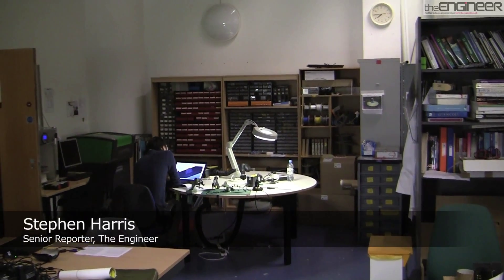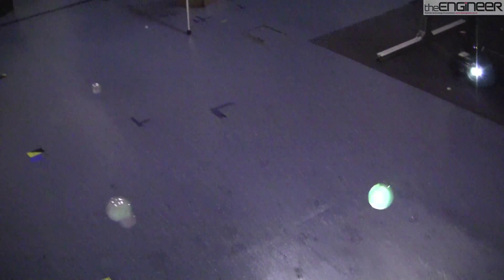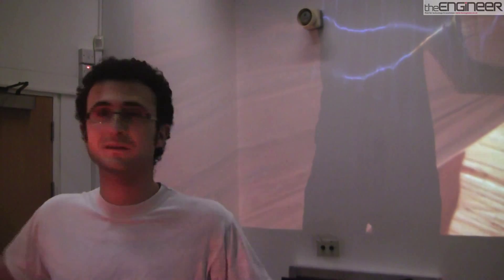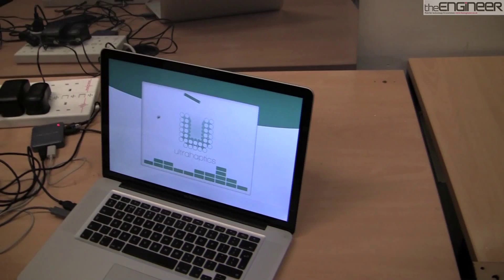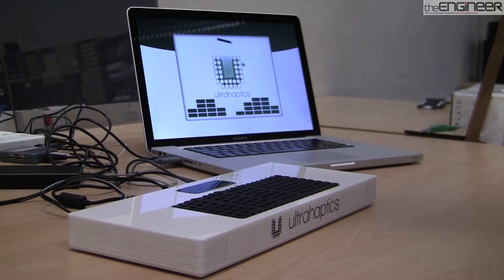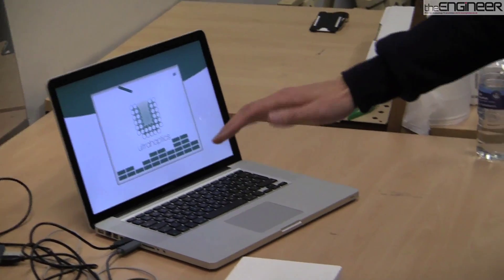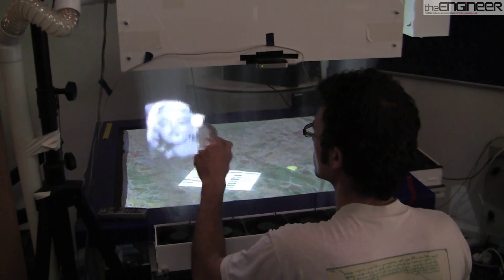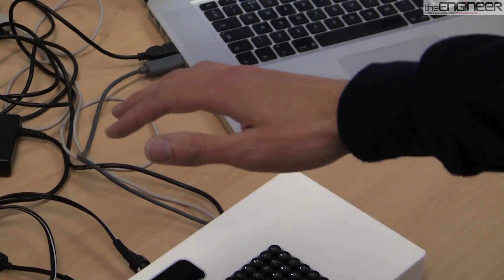Bubble screens and touchless feedback: the future of computer interfaces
The Engineer paid a visit to the Bristol Interaction and Graphics lab to play with some experimental ways of controlling computers.

Copyright The Engineer 2014